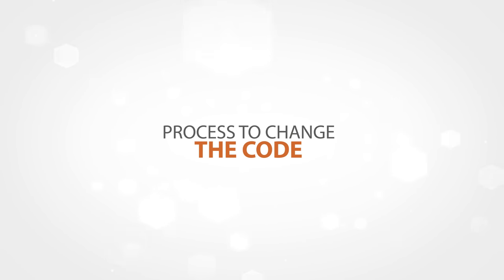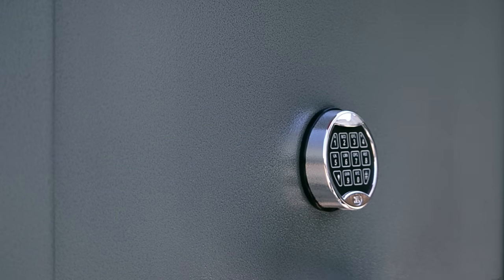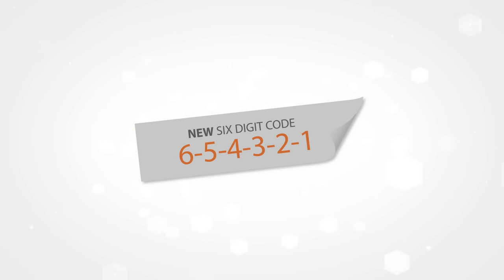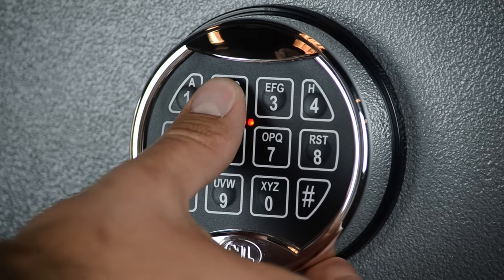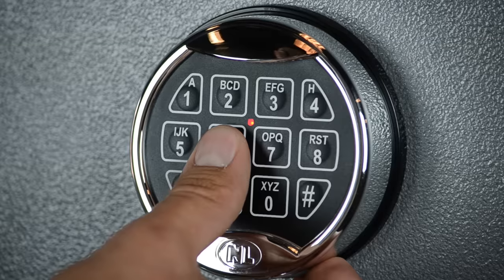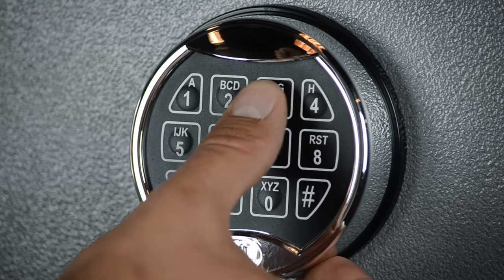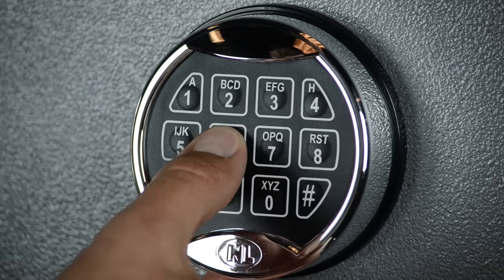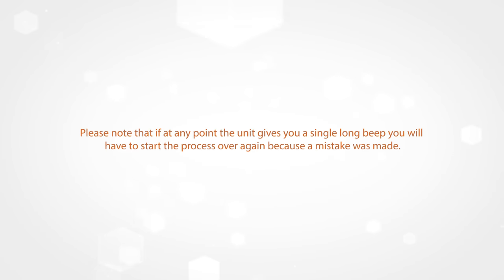Cannon Safe - FAQs - How do I program my safe code? (NL Keypad)